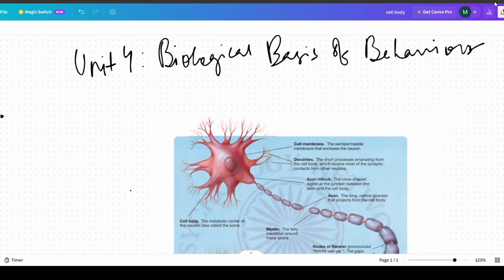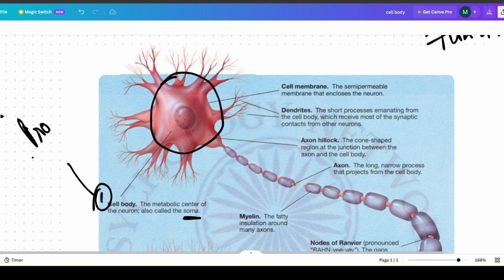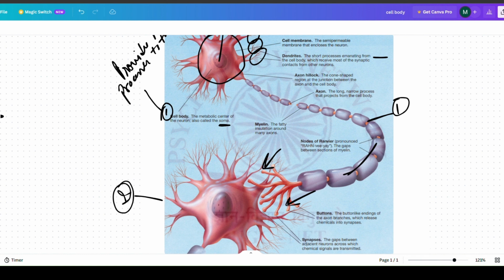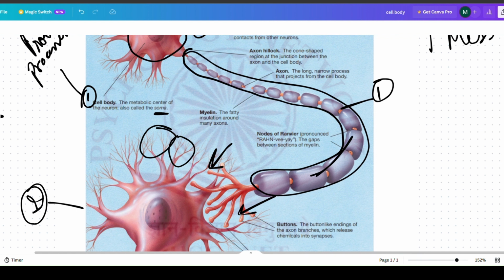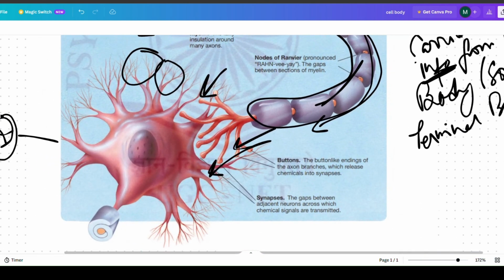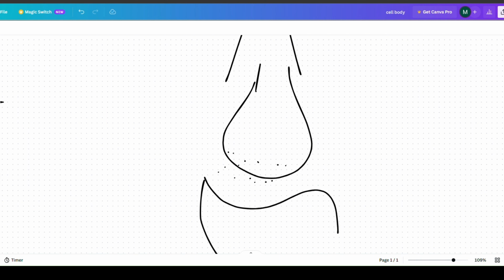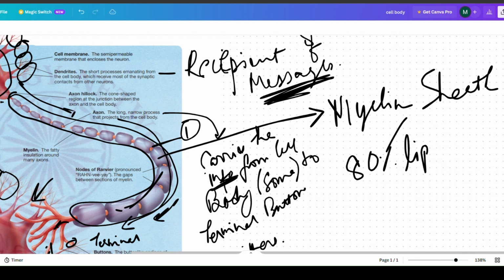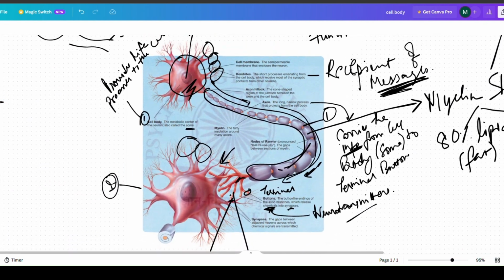Neurons- Basic Structure and Functions | UGC NET PSYCHOLOGY | BIOPSYCHOLOGY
UNIT 3:
What is Test and item ? Types of Psychological Test| Steps of Test Construction | Item Writing, Item Analysis

For personal Tuitions (UG/PG PSYCHOLOGY/ UGC NET) at affordable price contact via the google form